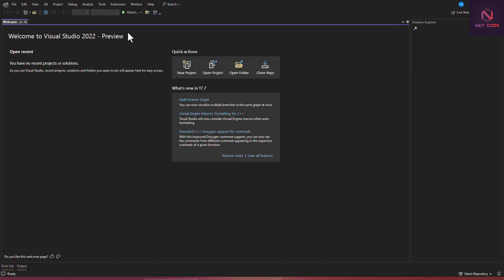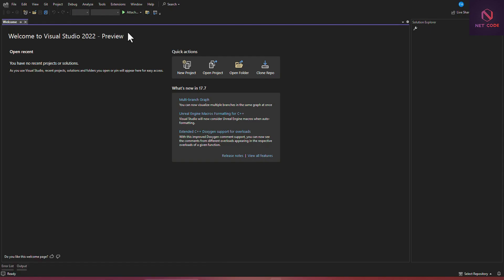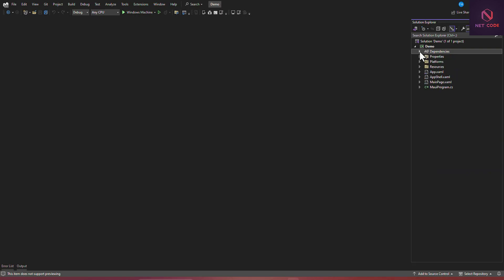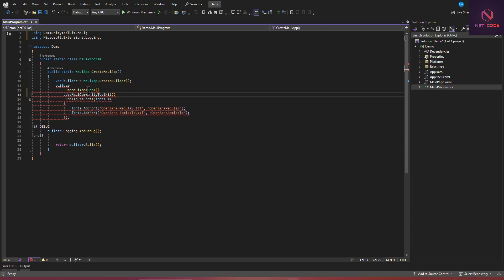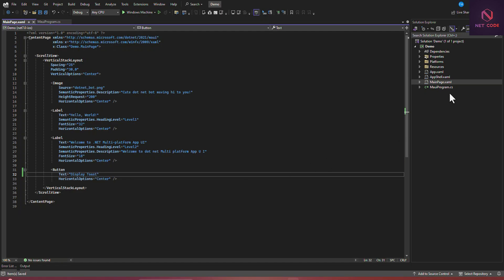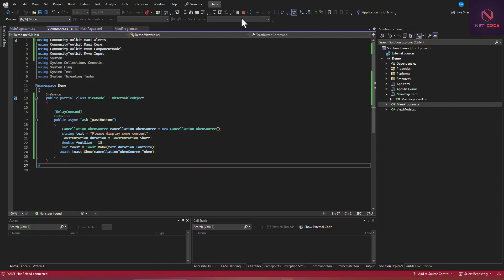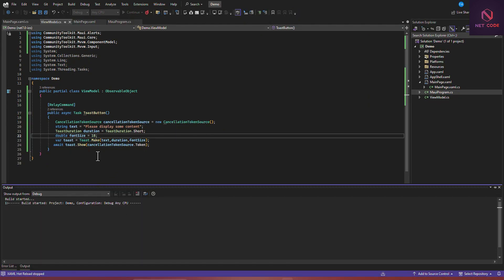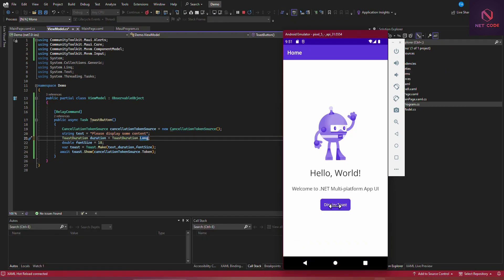.NET Maui Apps | How to using Toast and Snack Bar in .NET MAUI Mobile and Desktop applications.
Hello everyone, welcome, in this video, I will facilitate on how to using Toast and Snack Bar in .NET MAUI Mobile and Desktop applications.

| Using Toast and Snack Bar in . NET MAUI Mobile and Desktop applications
| Using Popups -DisplayAlert, DisplayActionSheet and DisplayPromptAsync in MAUI apps.
| Style Mobile and Desktops applications using XAML In NET MAUI.